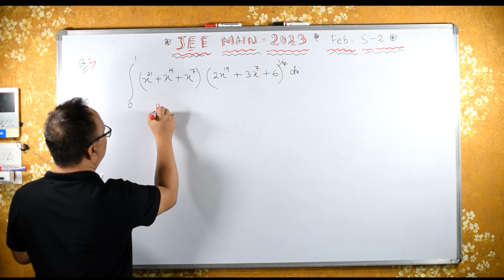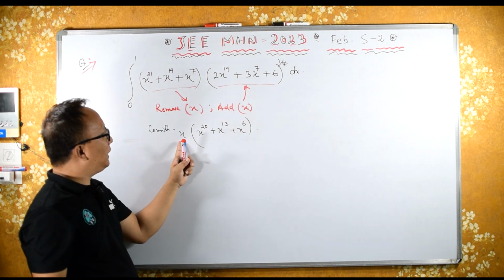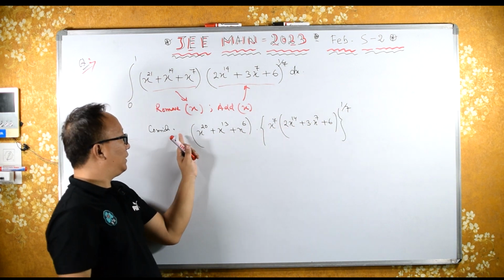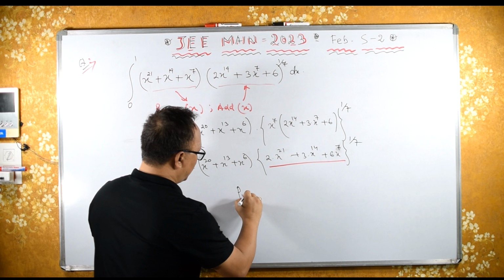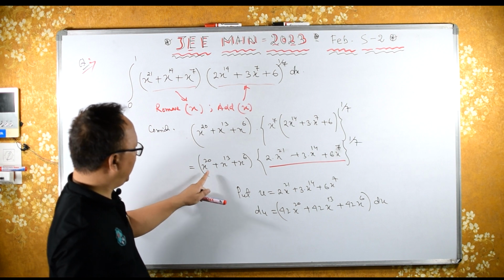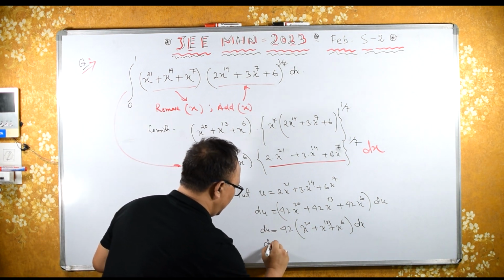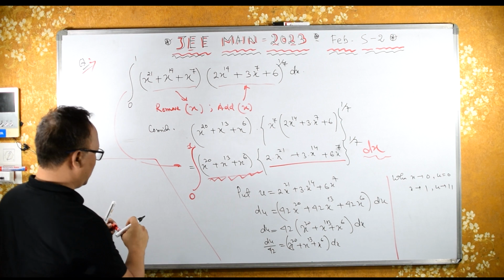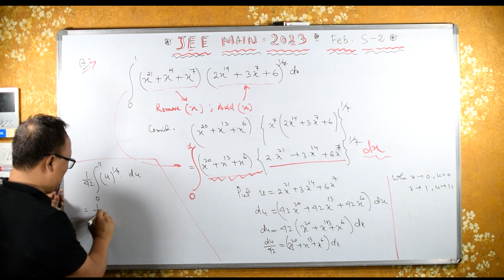JEE 2023 Main Question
JEE 2023 Main Question : 1st Feb : Shift -1
Integration of {x^21+x^14+x^7)

In this video, we provide detailed solutions to every question in JEE Main 2023 Maths Exam, ensuring you score the perfect marks. Our approach is easy to understand and guarantees success.

Each step is explained in simple terms, so you can confidently get the perfect score.